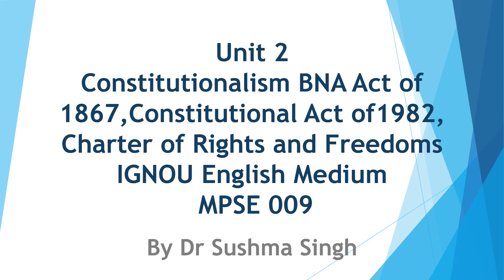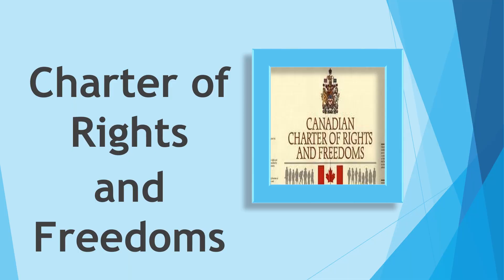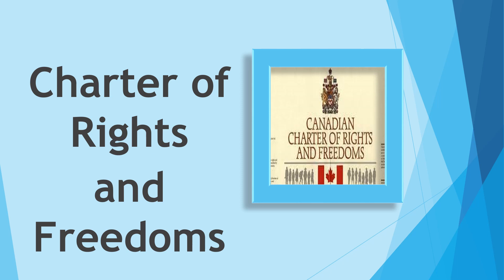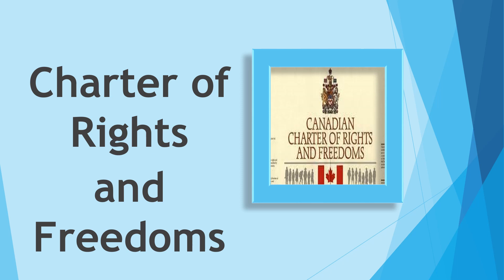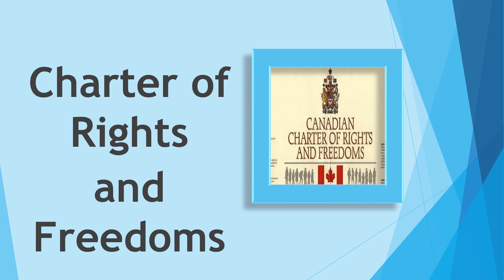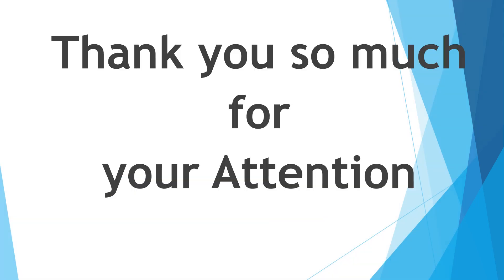unit 2 Constitutionalism BNA Act of 1867, 1982 Charter 4 IGNOU MPSE009 by Dr Sushma Singh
The Video is about the IGNOU MPSE009 Canada -Politics and Society, Content is in the story form.